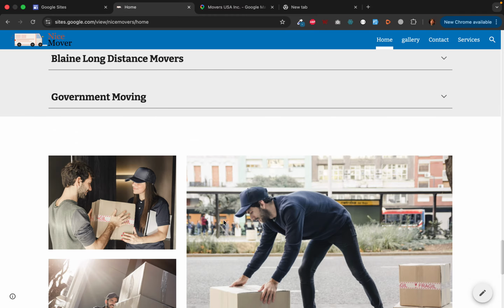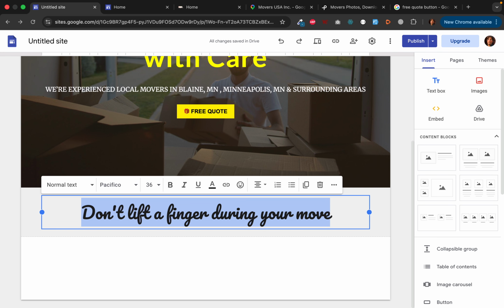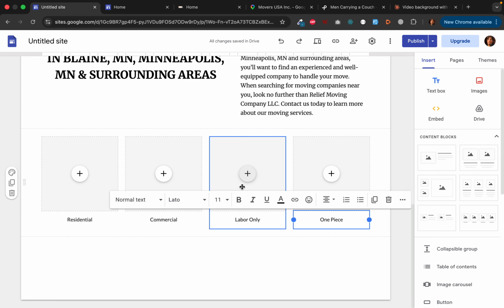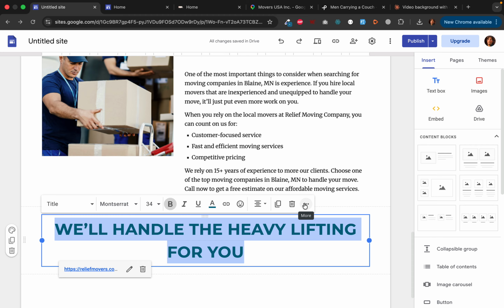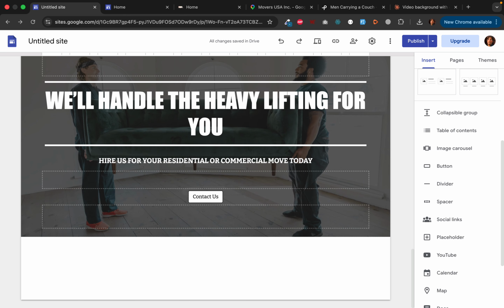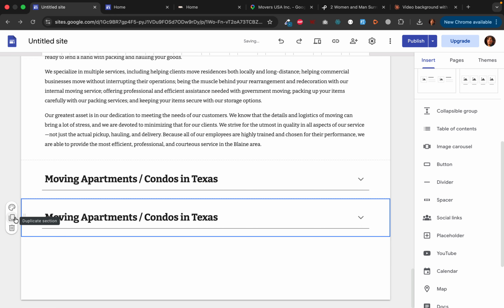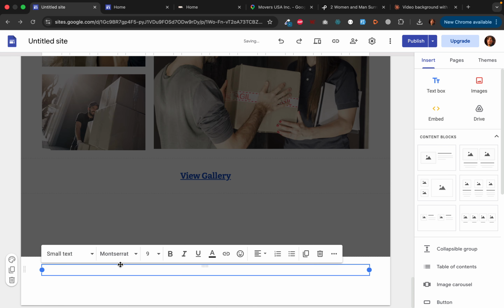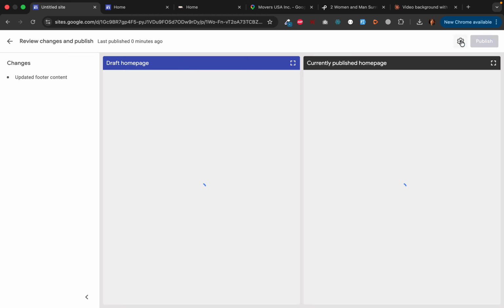Create Free website for Movers Company in Google Sites - Homepage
Step by Step instructions about how to create the homepage for a Movers website in Google Sites. NO Coding required, easy drag and drop builder.